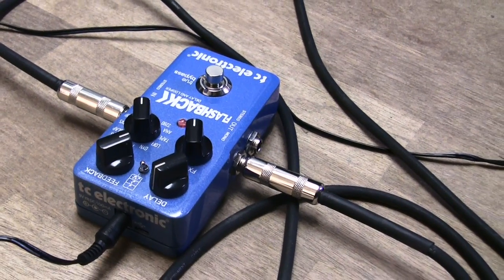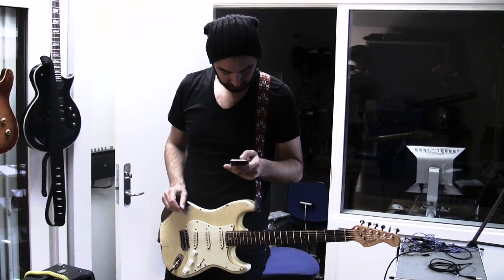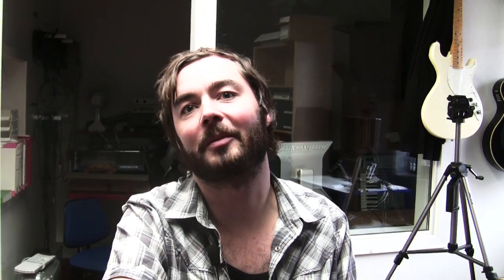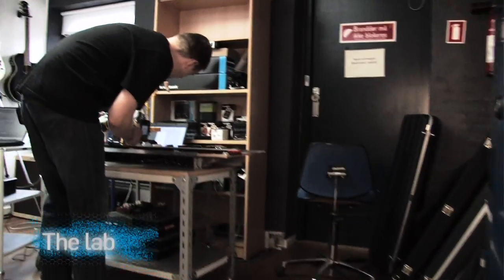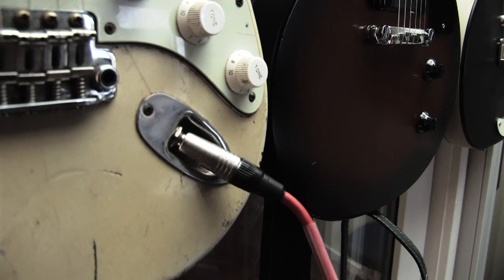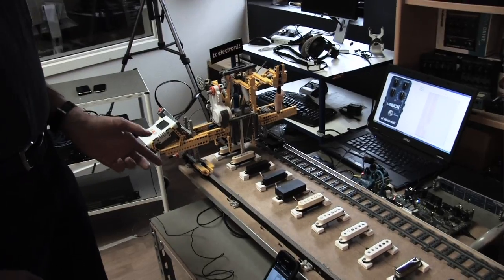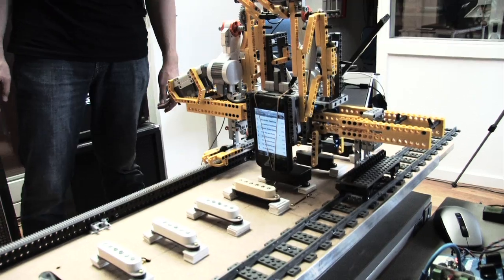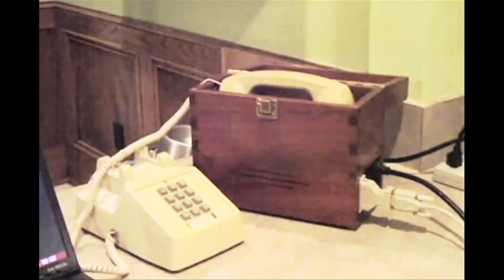An Idea Comes to Life - The TC Electronic TonePrint® App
Take a look behind the scenes of the creation of the TC Electronic TonePrint® App. Product Manager Tore Mogensen tells the story behind the TonePrint App, and we get a look at the Lego test robot that the TC engineers and developers built to make sure that the App works with all guitar pickups.